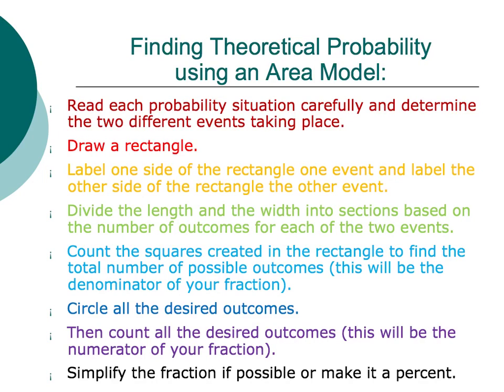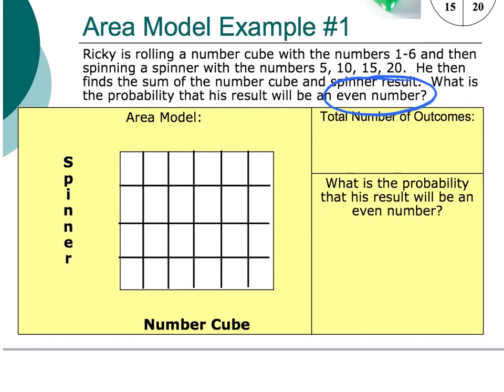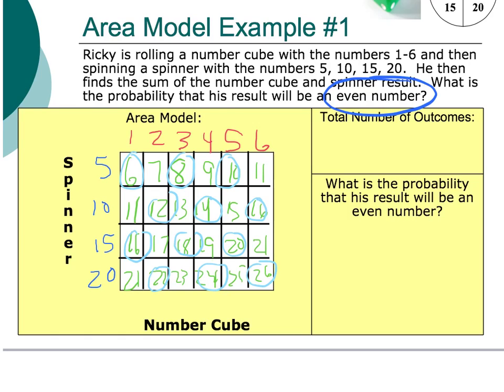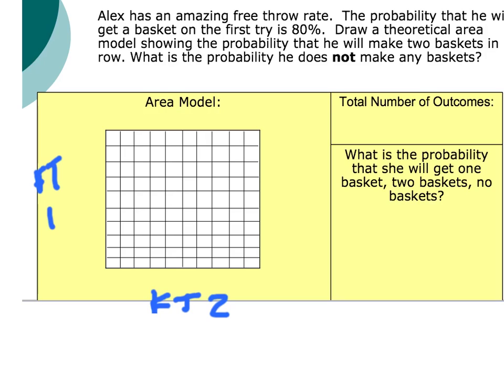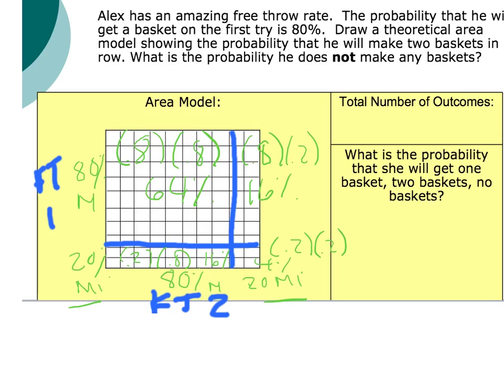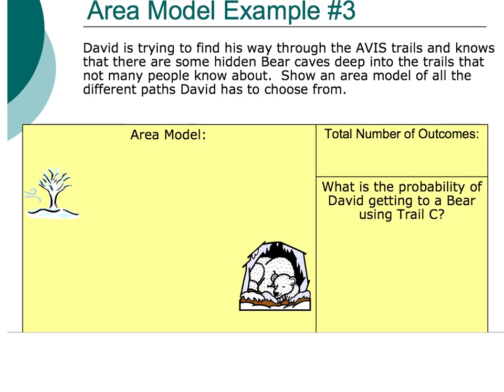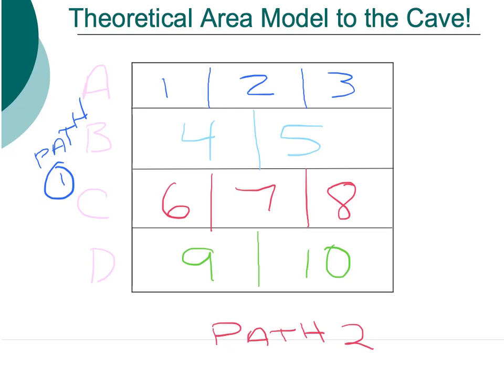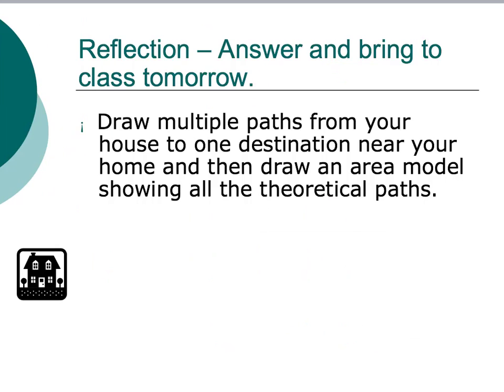Freilich's Fishy area model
Theoretical probability using an area model